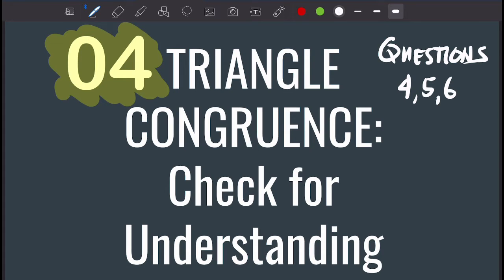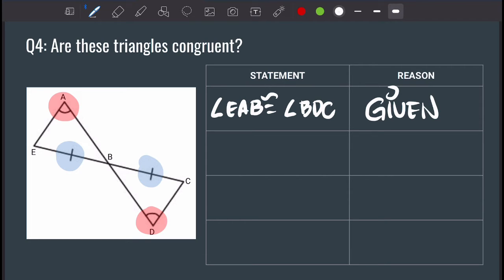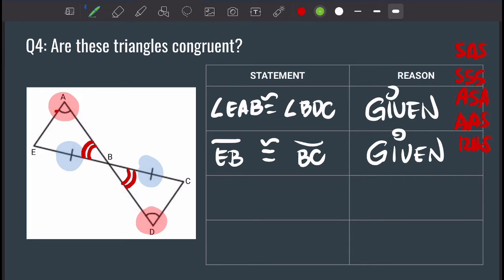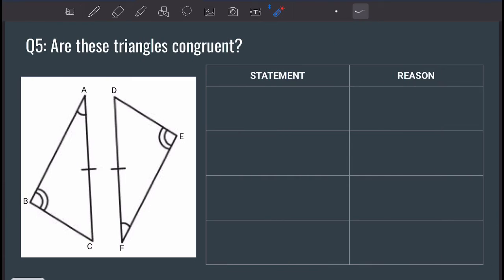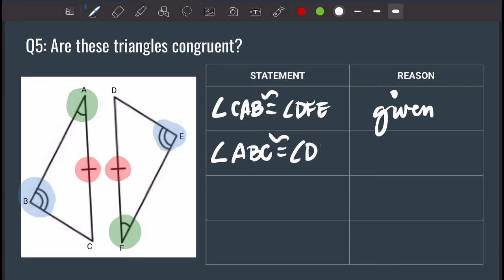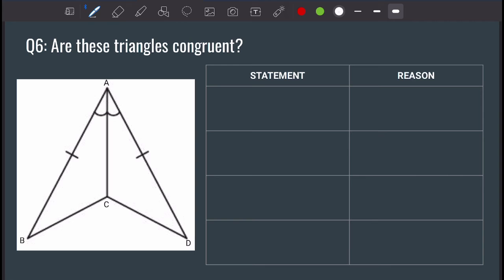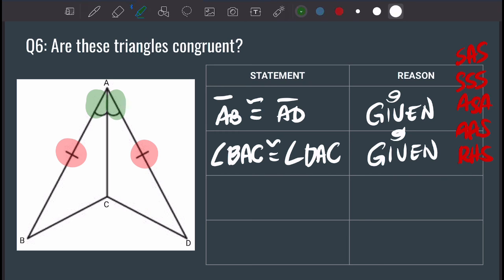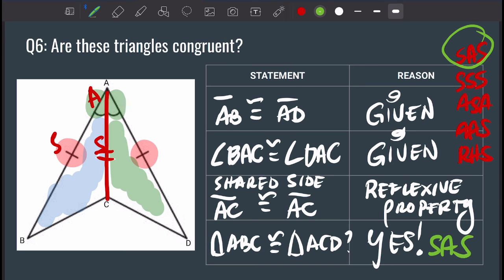04 Triangle Congruence Tutorial Part 2 Q4, 5, 6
Answers and Explanations to questions 4, 5 and 6